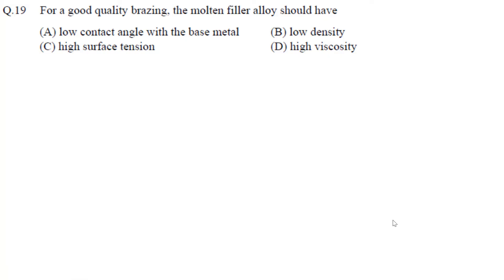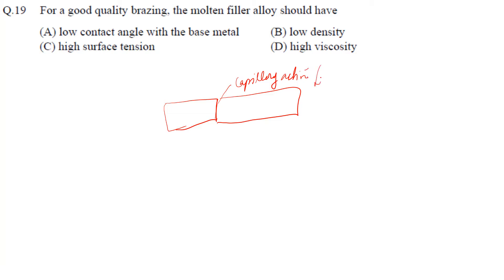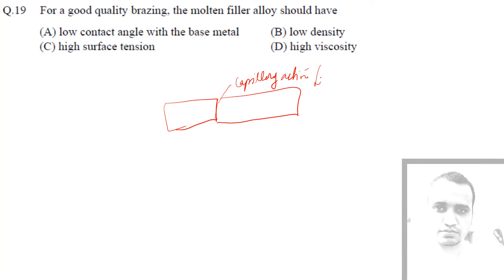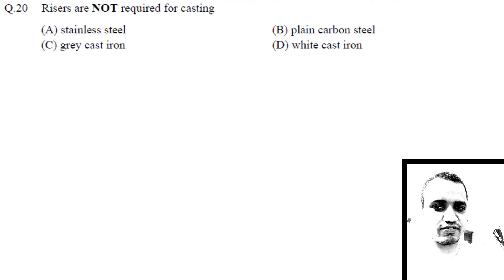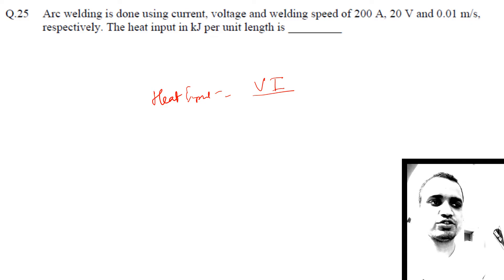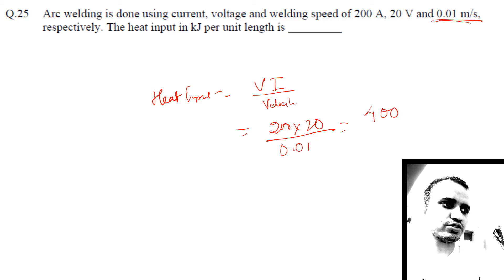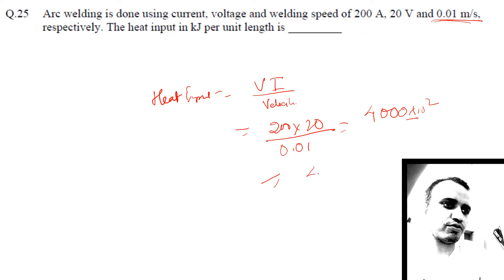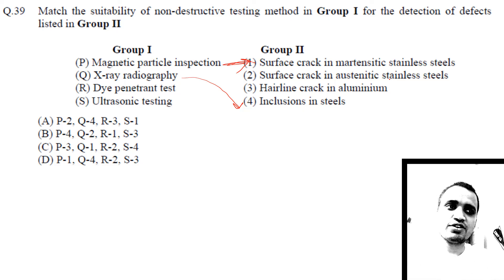GATE 2013 Manufacturing Process Solution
00:00 Good quality brazing
01:18 Risers
01:58 Arc Welding
03:41 Maximum possible reduction
05:14 Match Defect in manufacturing process
08:27 Match powder metallurgy process
09:34 Match NDT methods